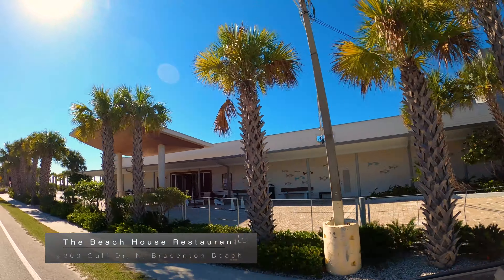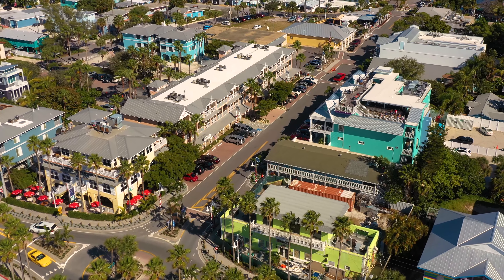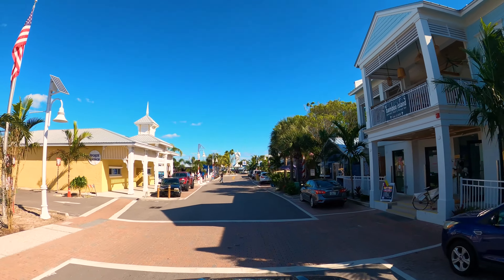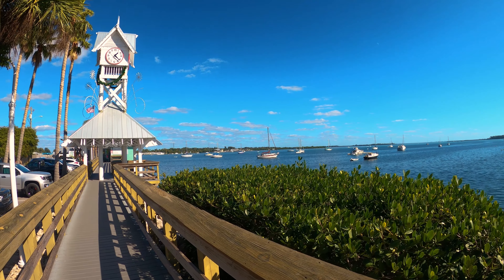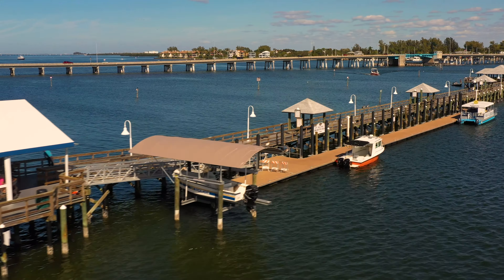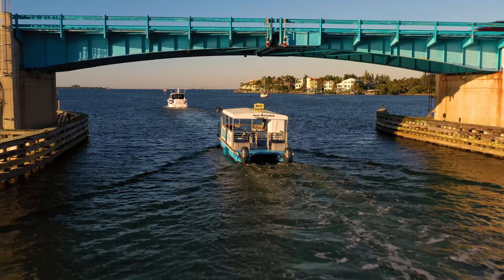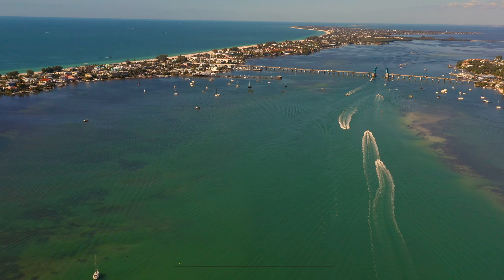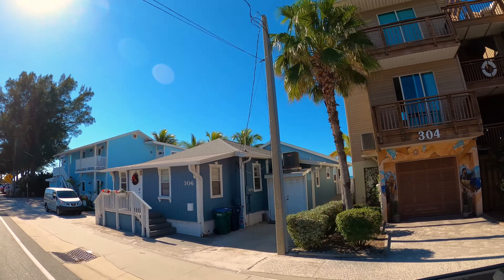Anna Maria Island -Cortez & Bradenton Beach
This is one of many segments from our "Anna Maria - 7 Miles of Paradise" premeiring tonight on our sister channel Tampa Aerial Media